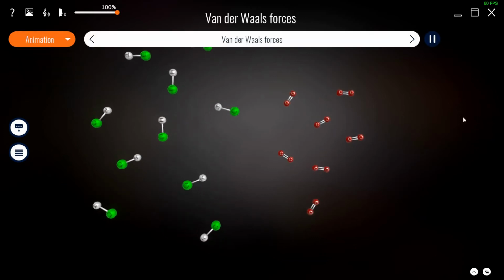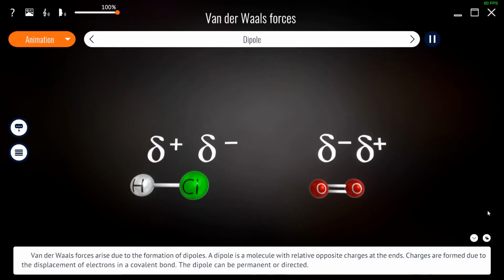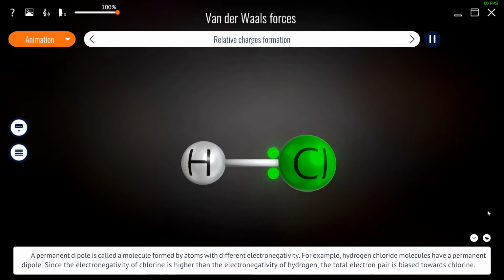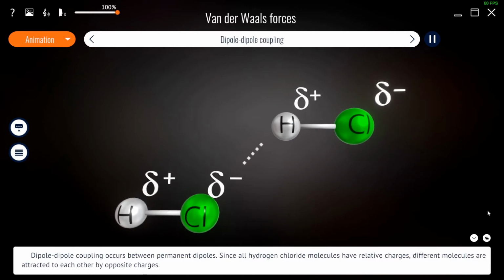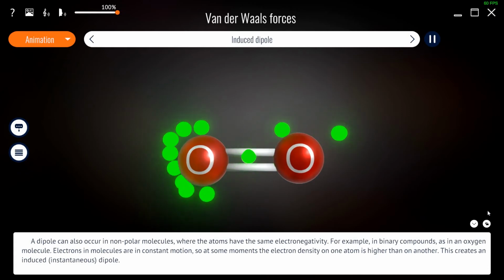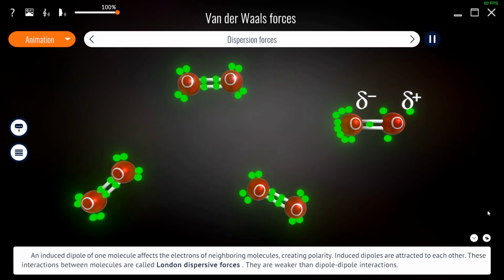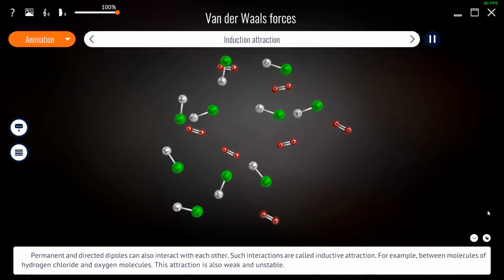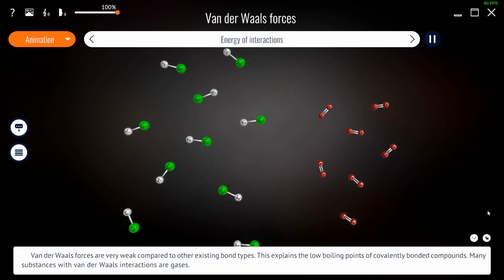Van der Waals